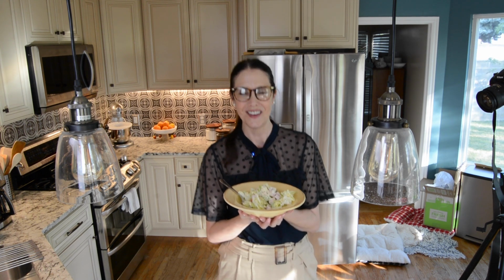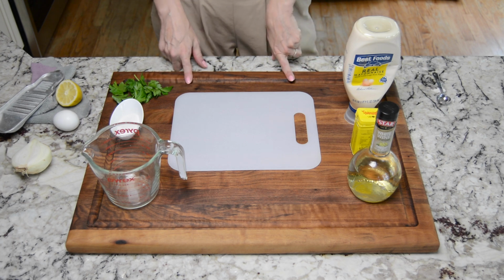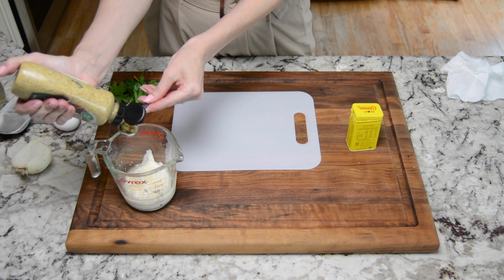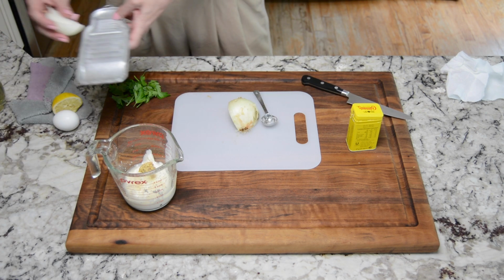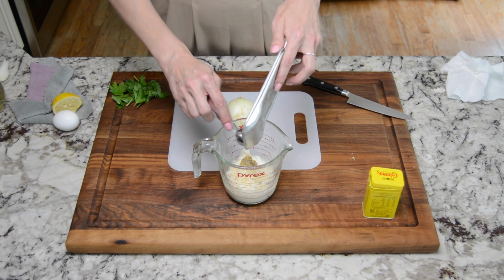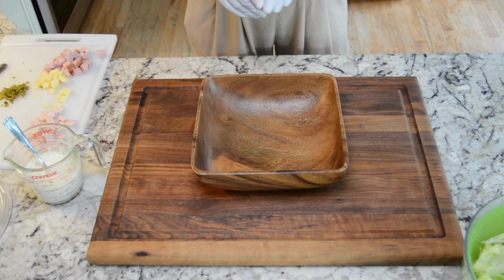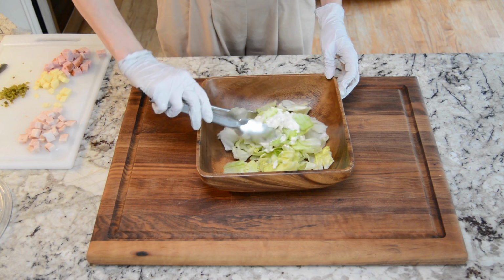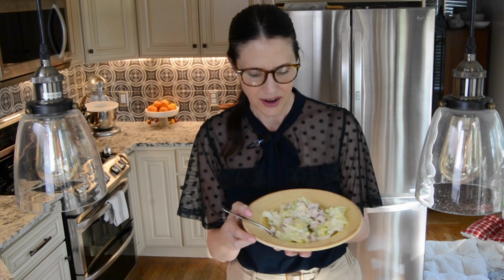Maurice Salad | Summer Recipes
Dressing:

1/2 cup mayonnaise

1 teaspoons white wine vinegar

1 teaspoons lemon juice

1 teaspoons onion juice

1 teaspoons white sugar

1 teaspoons Dijon-style prepared mustard

1/4 teaspoon mustard powder

1 tablespoons chopped fresh parsley

1 hard-cooked egg, diced

Salad:

1/2 pound cooked ham, cut into 1/2 inch pieces

1/2 pound turkey breast, cut into strips

7 ounces Swiss cheese, cut into strips

1/4 cup sliced sweet gherkin pickles

1/2 head iceberg lettuce - rinsed, dried, and shredded